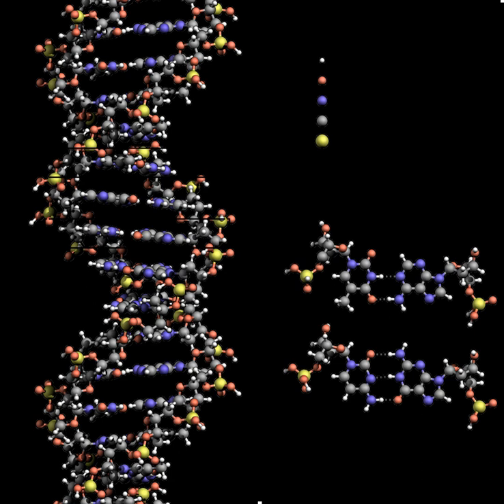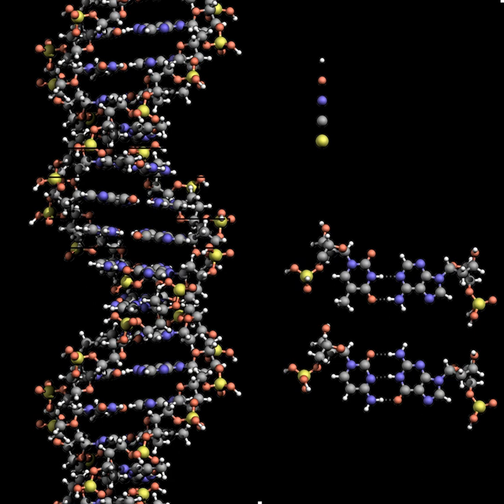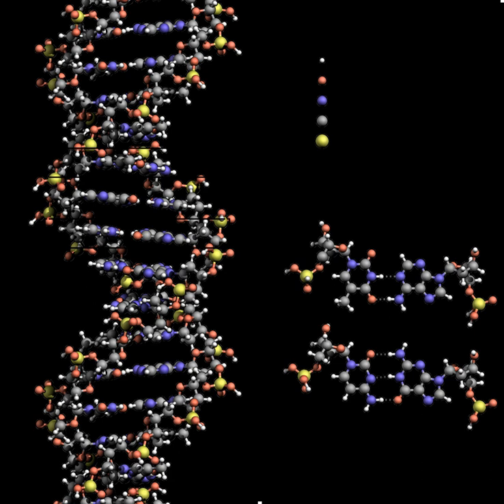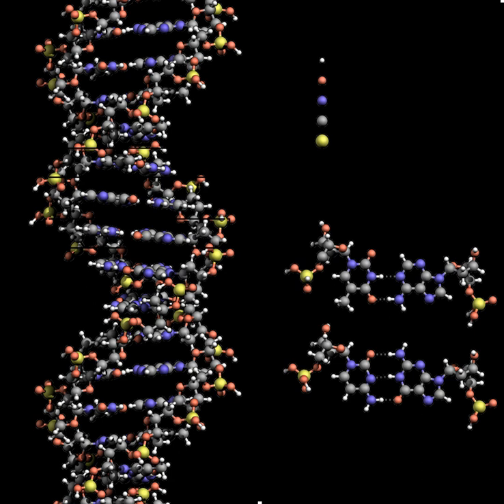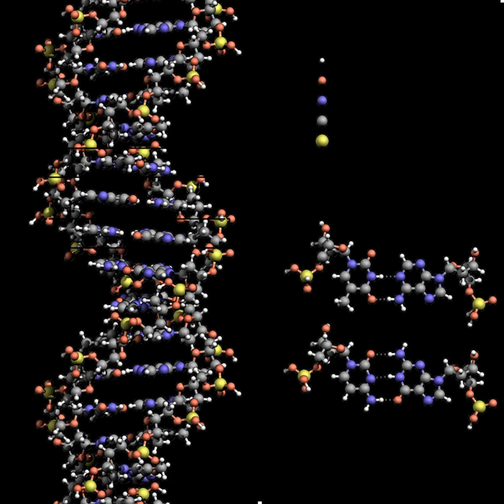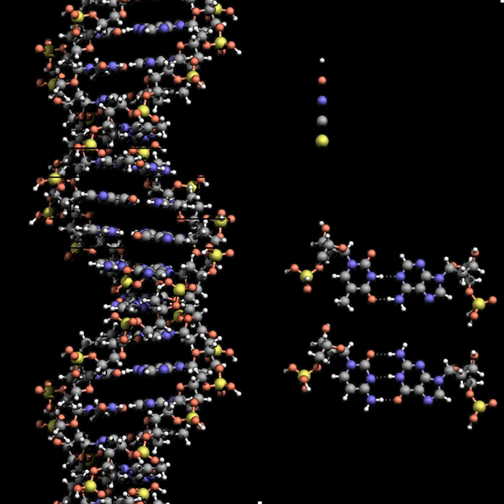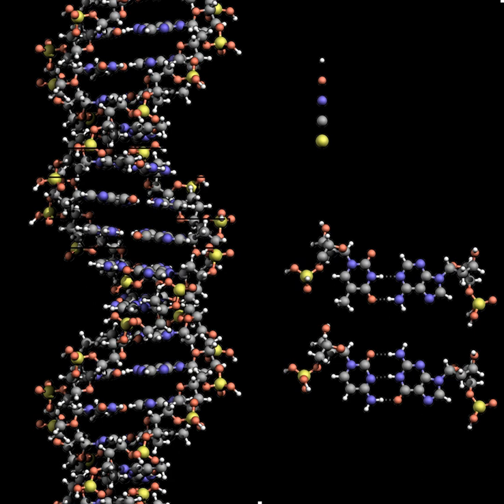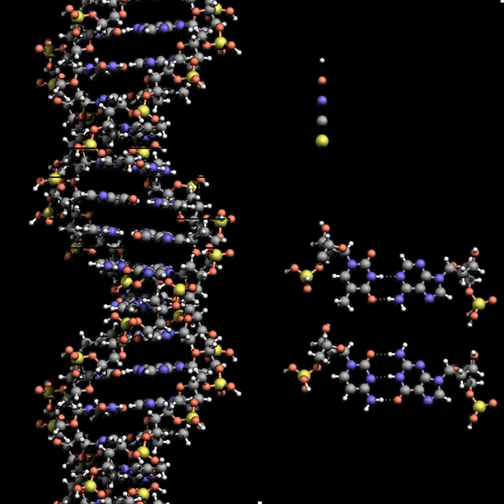DNA | Wikipedia audio article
00:03:57 1 Properties
00:08:11 1.1 Nucleobase classification
00:08:53 1.2 Non-canonical bases
00:13:07 1.3 Listing of non canonical bases found in DNA
00:14:22 1.4 Grooves
00:15:29 1.5 Base pairing
00:19:09 1.6 Sense and antisense
00:20:32 1.7 Supercoiling
00:21:32 1.8 Alternative DNA structures
00:23:55 1.9 Alternative DNA chemistry
00:24:40 1.10 Quadruplex structures
00:26:41 1.11 Branched DNA
00:27:28 2 Chemical modifications and altered DNA packaging
00:27:40 2.1 Base modifications and DNA packaging
00:29:15 2.2 Damage
00:31:56 3 Biological functions
00:33:16 3.1 Genes and genomes
00:35:28 3.2 Transcription and translation
00:36:57 3.3 Replication
00:37:59 3.4 Extracellular nucleic acids
00:39:10 4 Interactions with proteins
00:39:42 4.1 DNA-binding proteins
00:43:11 4.2 DNA-modifying enzymes
00:43:21 4.2.1 Nucleases and ligases
00:44:45 4.2.2 Topoisomerases and helicases
00:45:53 4.2.3 Polymerases
00:48:53 5 Genetic recombination
00:51:25 6 Evolution
00:53:29 7 Uses in technology
00:53:39 7.1 Genetic engineering
00:54:31 7.2 DNA profiling
00:56:58 7.3 DNA enzymes or catalytic DNA
00:58:29 7.4 Bioinformatics
01:00:07 7.5 DNA nanotechnology
01:00:59 7.6 History and anthropology
01:01:41 7.7 Information storage
01:02:52 8 History

- Socrates

SUMMARY
Deoxyribonucleic acid ( (listen); DNA) is a molecule composed of two chains that coil around each other to form a double helix carrying the genetic instructions used in the growth, development, functioning, and reproduction of all known living organisms and many viruses. DNA and ribonucleic acid (RNA) are nucleic acids; alongside proteins, lipids and complex carbohydrates (polysaccharides), nucleic acids are one of the four major types of macromolecules that are essential for all known forms of life.
The two DNA strands are also known as polynucleotides as they are composed of simpler monomeric units called nucleotides. Each nucleotide is composed of one of four nitrogen-containing nucleobases (cytosine [C], guanine [G], adenine [A] or thymine [T]), a sugar called deoxyribose, and a phosphate group. The nucleotides are joined to one another in a chain by covalent bonds between the sugar of one nucleotide and the phosphate of the next, resulting in an alternating sugar-phosphate backbone. The nitrogenous bases of the two separate polynucleotide strands are bound together, according to base pairing rules (A with T and C with G), with hydrogen bonds to make double-stranded DNA.
The complementary nitrogenous bases are divided into two groups, pyrimidines and purines. In DNA, the pyrimidines are thymine and cytosine; the purines are adenine and guanine.
Both strands of double-stranded DNA store the same biological information. This information is replicated as and when the two strands separate. A large part of DNA (more than 98% for humans) is non-coding, meaning that these sections do not serve as patterns for protein sequences.
The two strands of DNA run in opposite directions to each other and are thus antiparallel. Attached to each sugar is one of four types of nucleobases (informally, bases). It is the sequence of these four nucleobases along the backbone that encodes genetic information. RNA strands are created using DNA strands as a template in a process called transcription. Under the genetic code, these RNA strands specify the sequence of amino acids within proteins in a process called translation.
Within eukaryotic cells, DNA is organized into long structures called chromosomes. Before typical cell division, these chromosomes are duplicated in the process of DNA replication, providing a complete set of chromosomes for each daughter cell. Eukaryotic organisms (animals, plants, fungi and protists) store most of their DNA inside the cell nucleus and some i ...